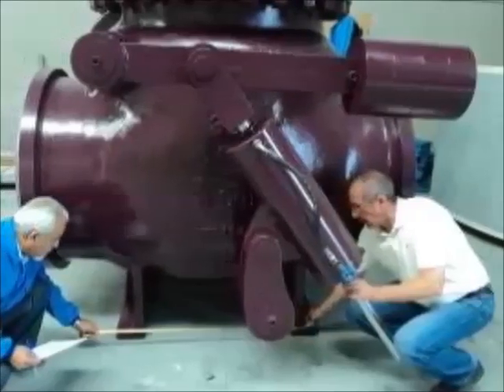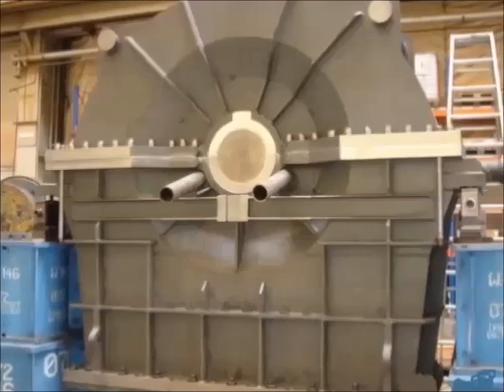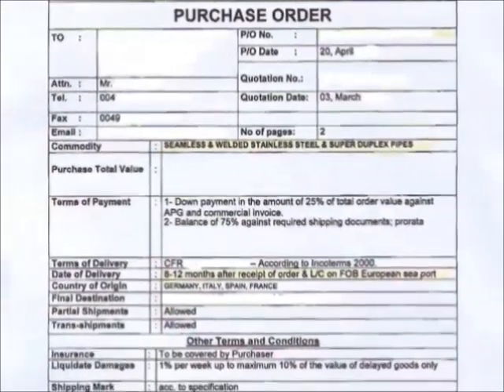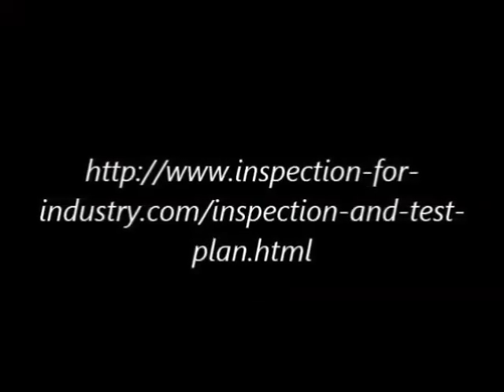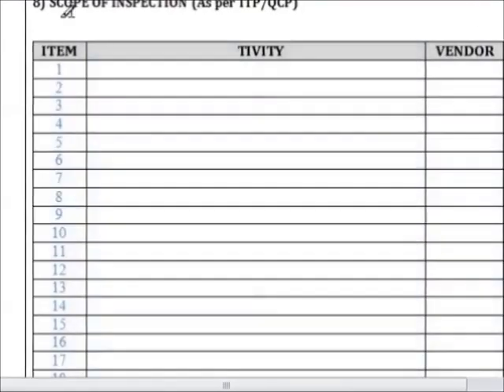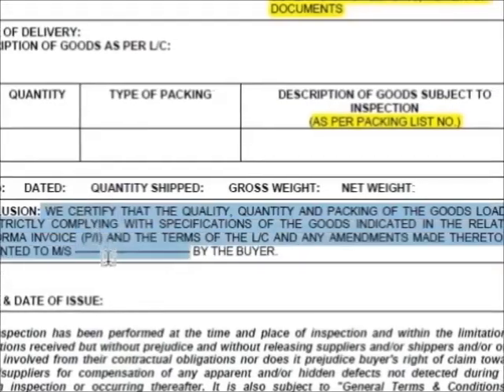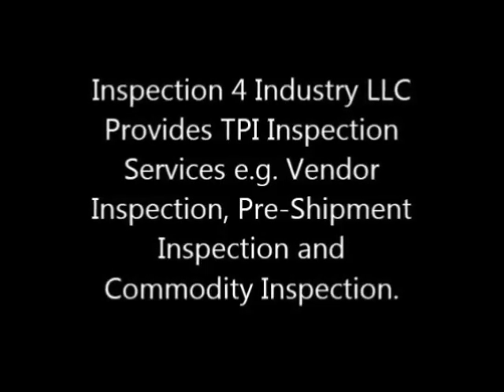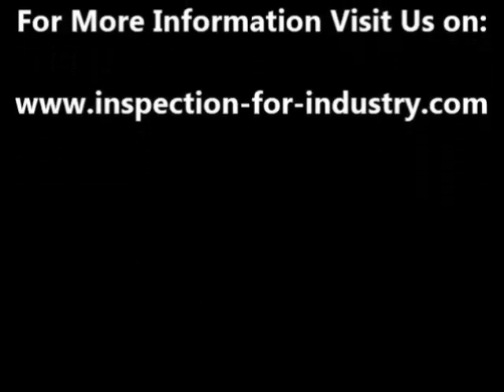Pre-Shipment Inspection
The Pre-Shipment inspection (PSI) video by Bob Rasooli provides you with information about PSI services which are provided by third party inspection agencies. This video also explains about PSI Inspection certificate.